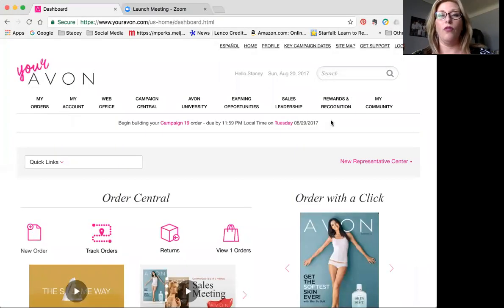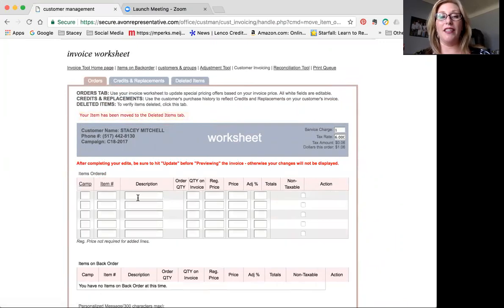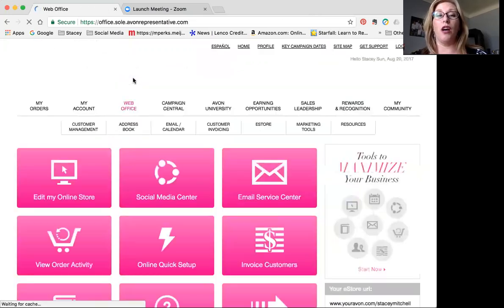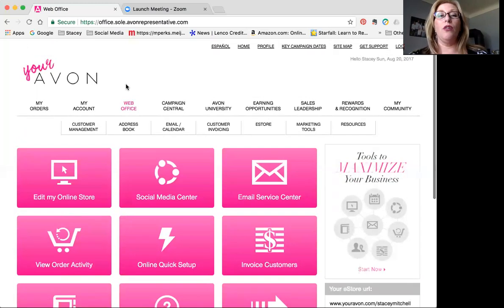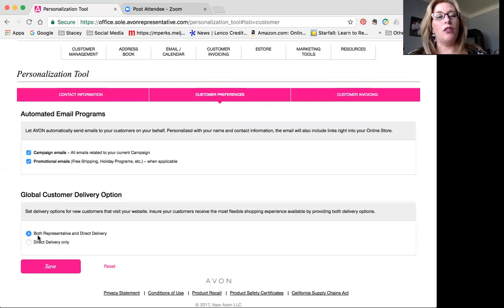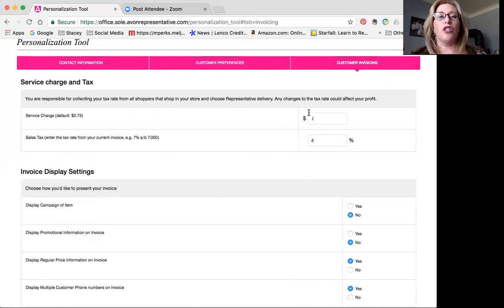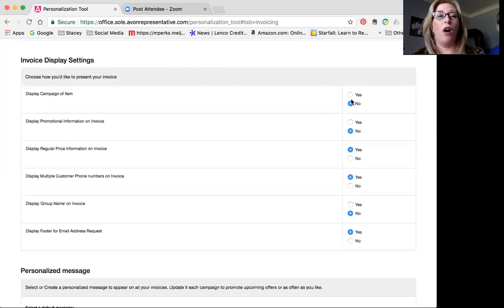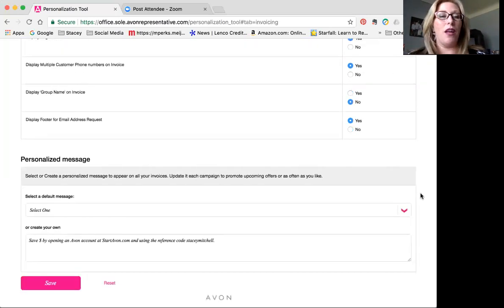Invoicing answers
Do you want to know how to create an Avon invoice from scratch?  Do you want to adjust your service charge?  I'll answer those questions and more right here.  Not an Avon Rep but would like to be?